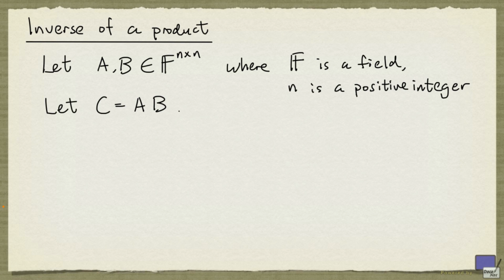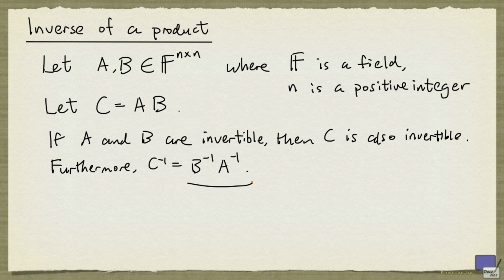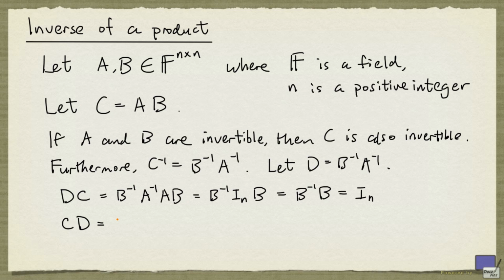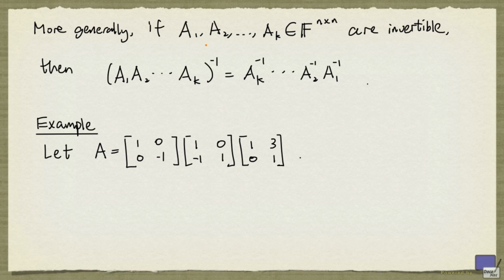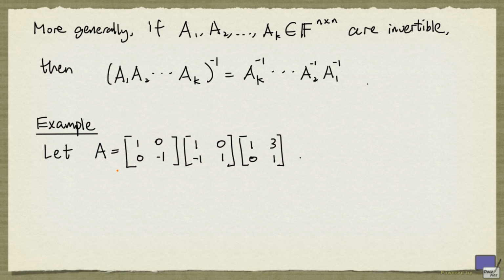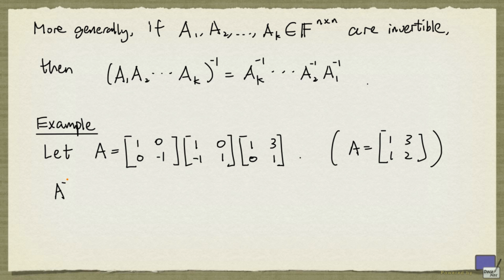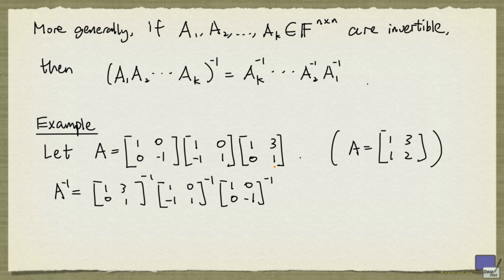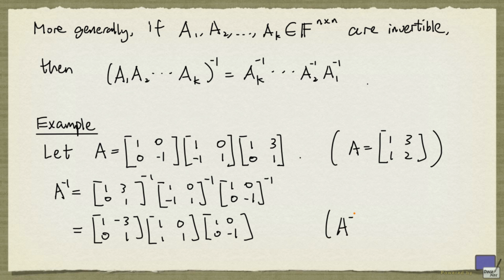Week 6 - Inverse of a product